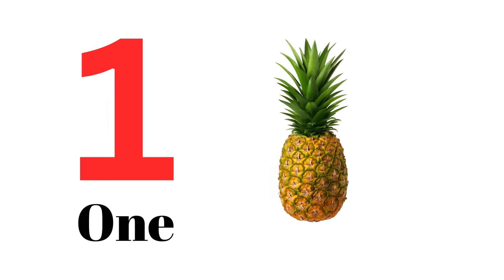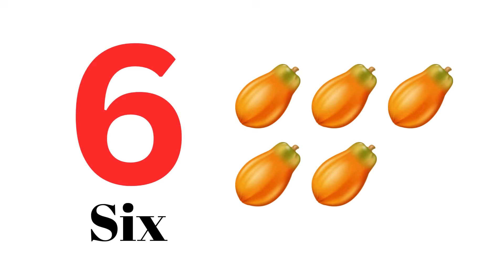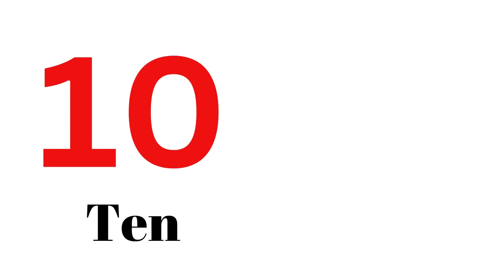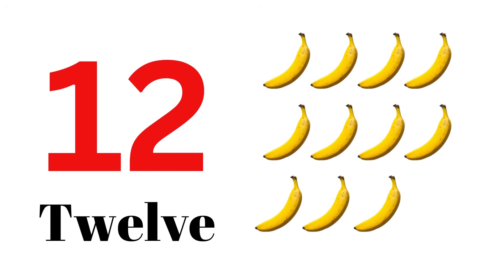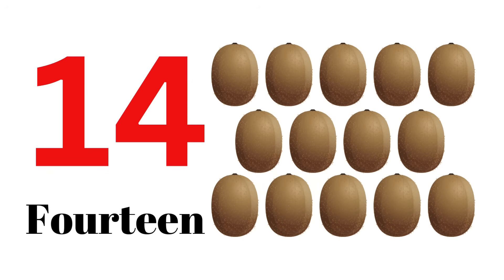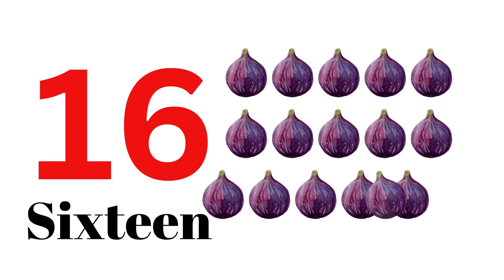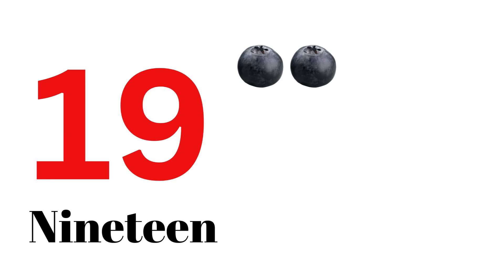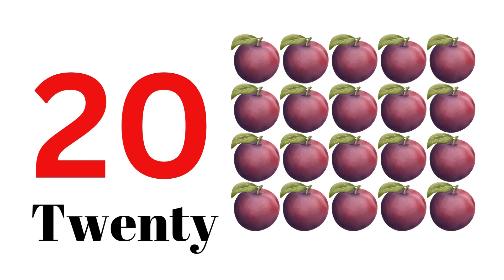Numbers for kids | Counting 1 to 10 Song | Number Songs for Children | 123 Numbers for kids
Numbers | Numbers from 1 to 10 | Counting 1 to 10 | Number Songs